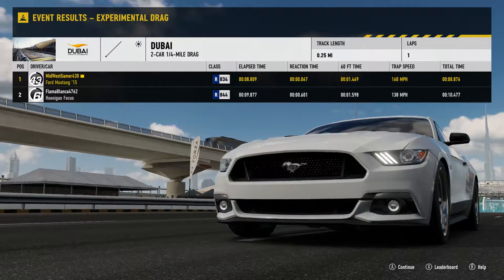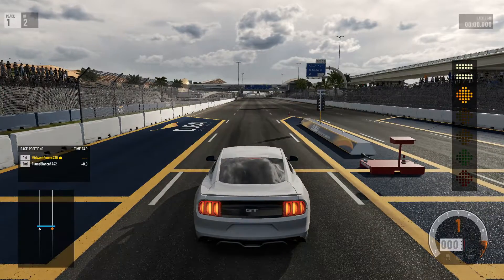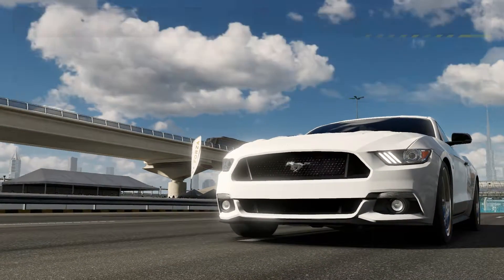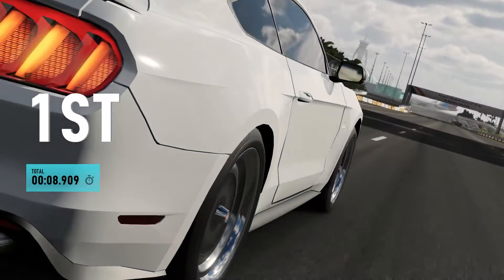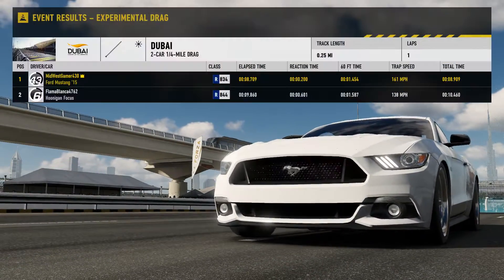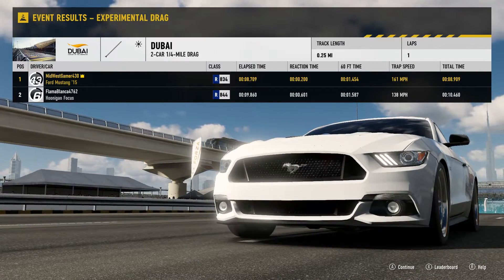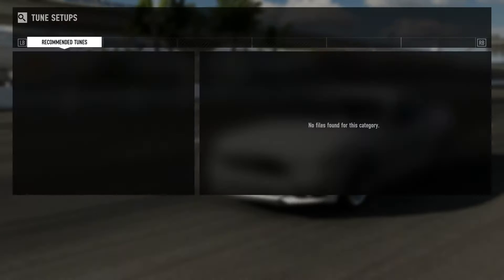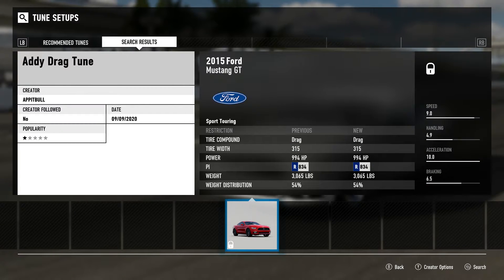Custom Drag Tune From My Subscriber Forza Motorsport 7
Thank you again for the custom drag to!
If anyone would like to share a tune for me
Add me on Instagram @addy_hd1 and let me
Know what you got !